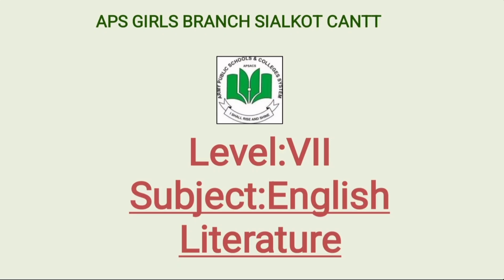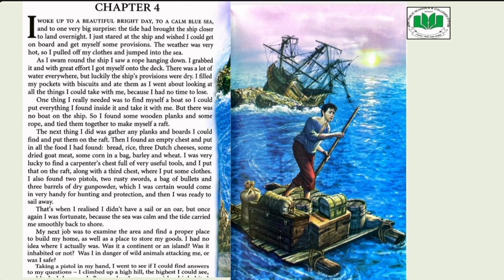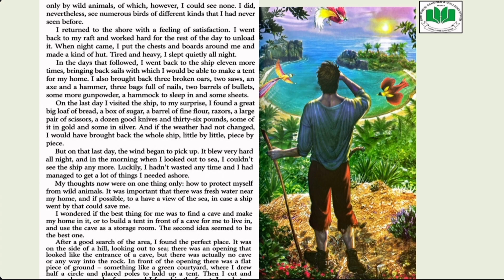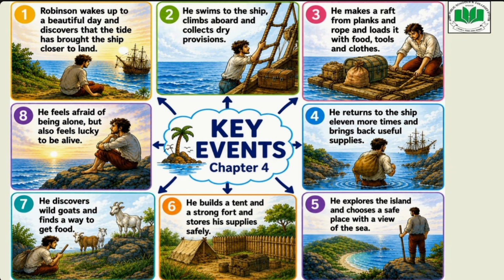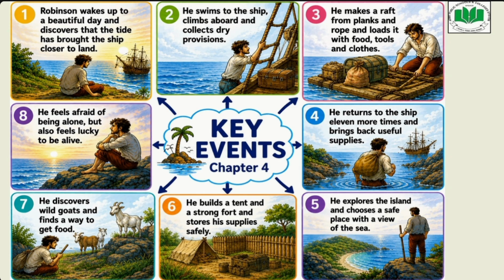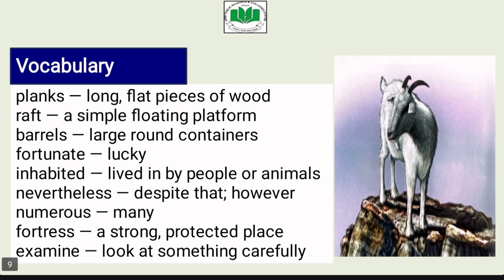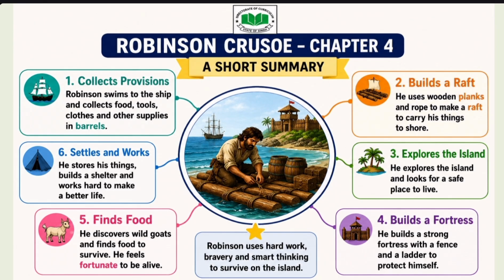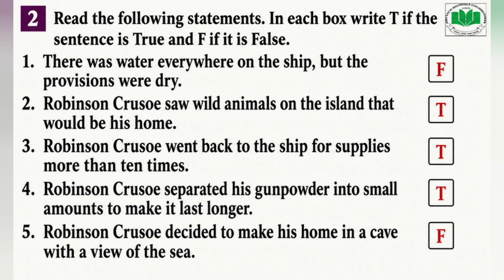APSACS grade Vii lecture . Robinson Crusoe chapter no.4